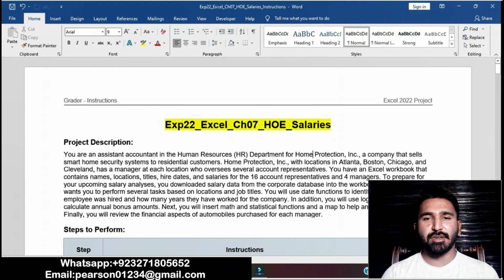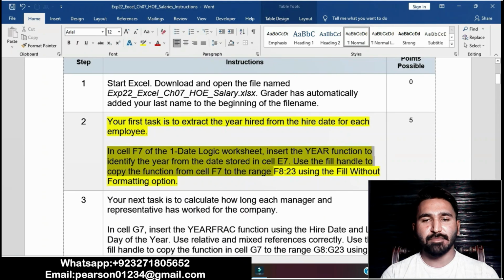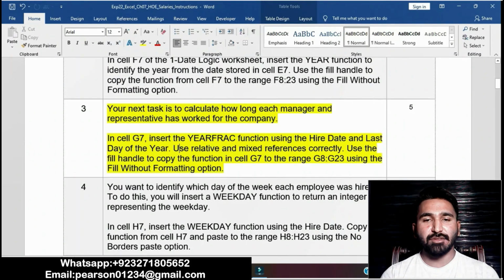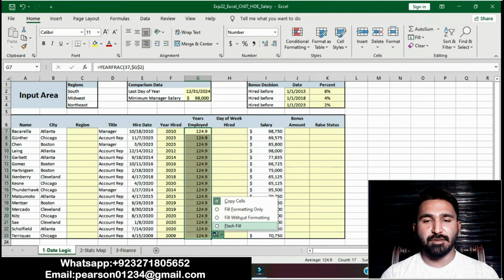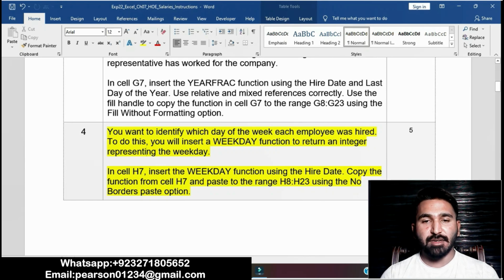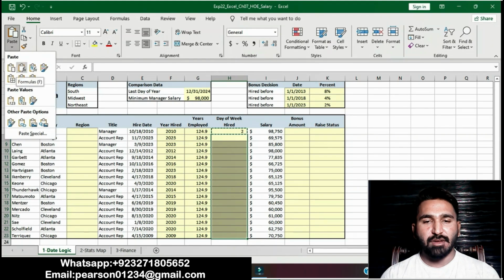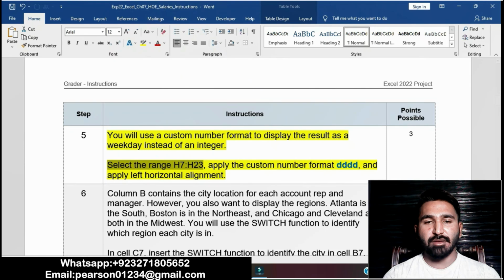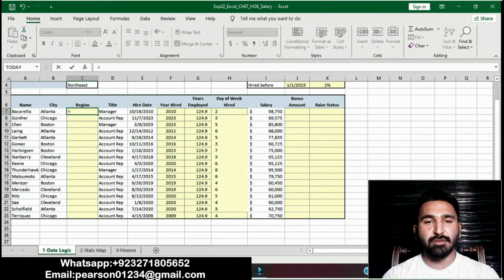Exp22_Excel_Ch07_HOE_Salaries/Excel_Ch07_HOE_Salaries/Ch07_HOE_Salaries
Exp22_Excel_Ch07_HOE_Salaries Exp22_Excel_Chapter07_Hand On Exercise_Salaries.xlsx#Excel_Chapter07_Hand On Exercise_Salaries#exp22_excel_chapter07_hand on exercise_salaries

Exp19_Access_Ch04_ML1 - Hotel Chain 1.0
Exp19_Access_Ch04_Cap - Foodies Forms and Reports 1.2

Word Module 8 SAM Project 1b